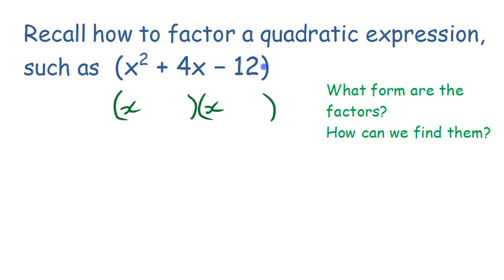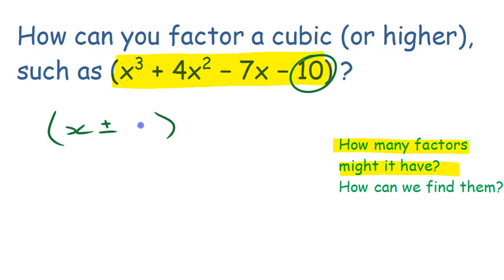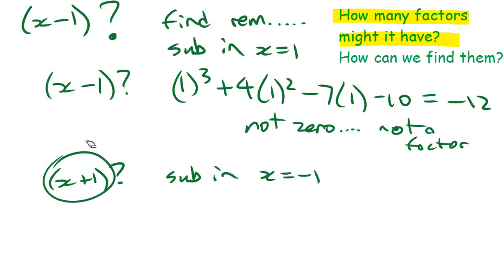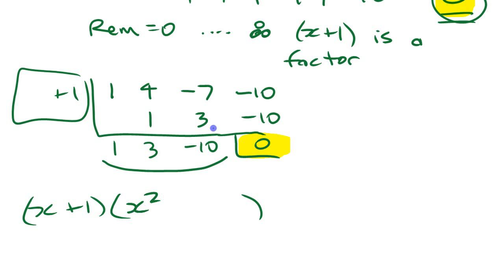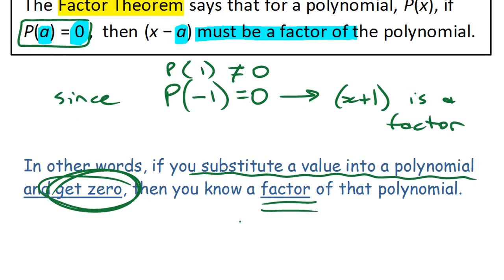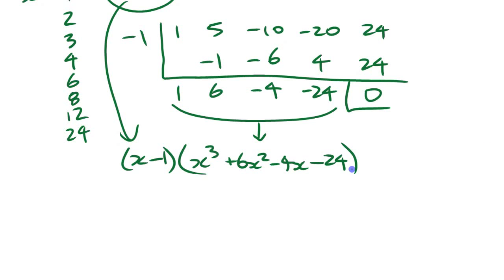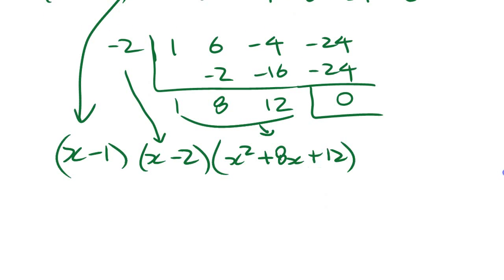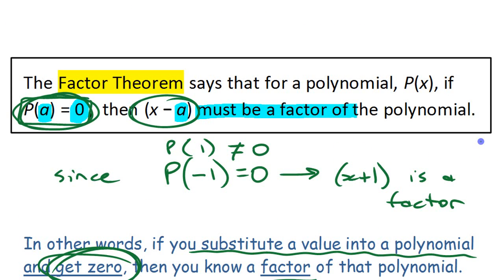Factor Theorem (for Polynomials) • [3.3] PRE-CALCULUS 12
The Factor Theorem is introduced and used to factor polynomials and solve problems.

Corresponds to chapter 3, section 3.3 in McGraw-Hill's Pre-Calculus 12, but also fits with the polynomial functions unit from almost any other Pre-Calculus course or textbook.